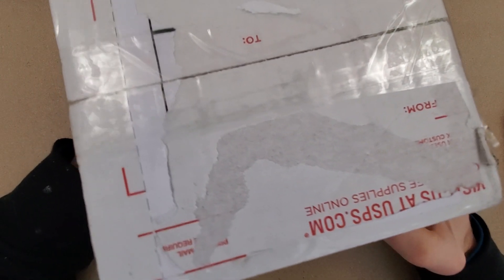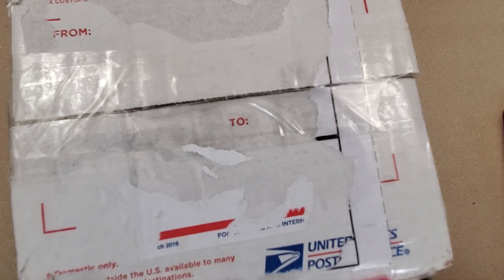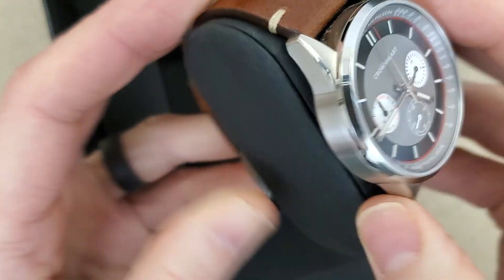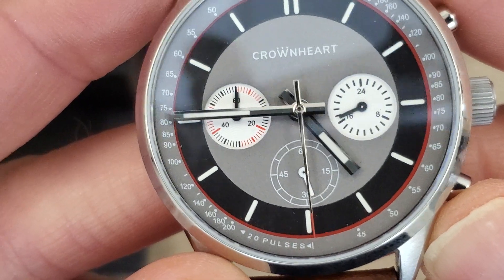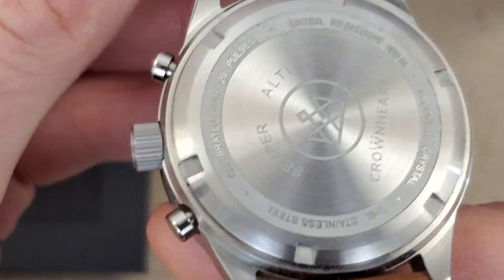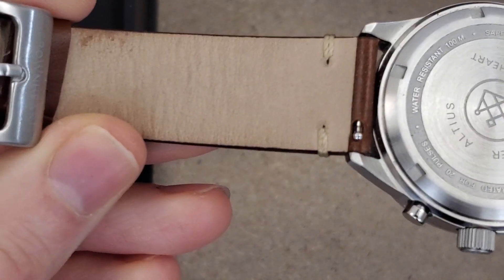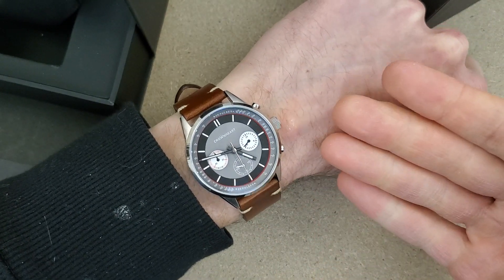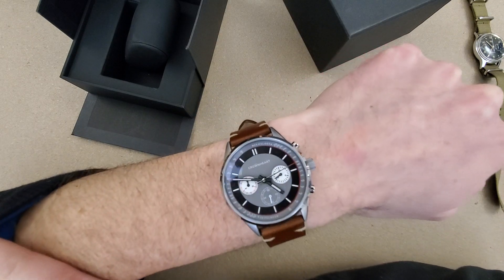Crownheart CR-010 Watch Unboxing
Let me know what you think of this watch.  Sapphire crystal chronograph for $280.
I looked it up and this watch does have a Seiko Mecaquartz.